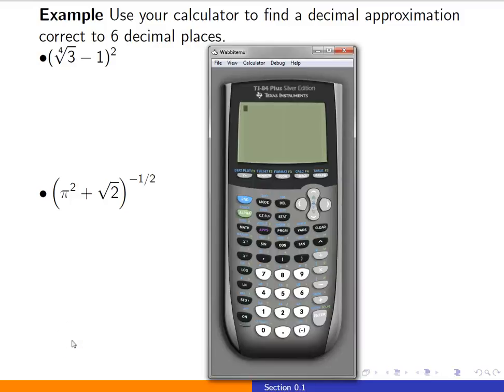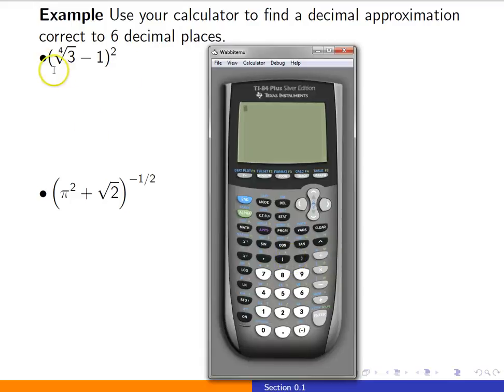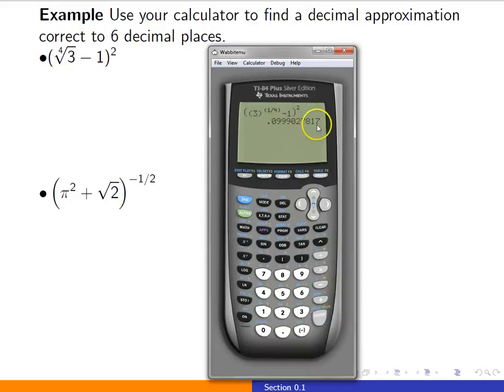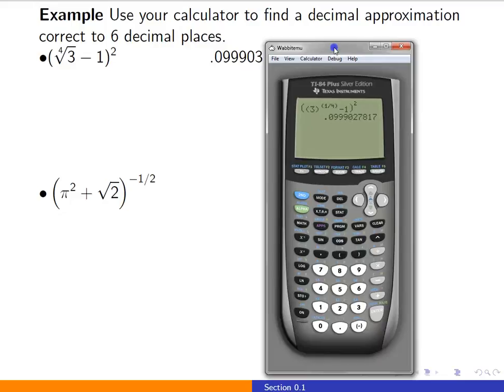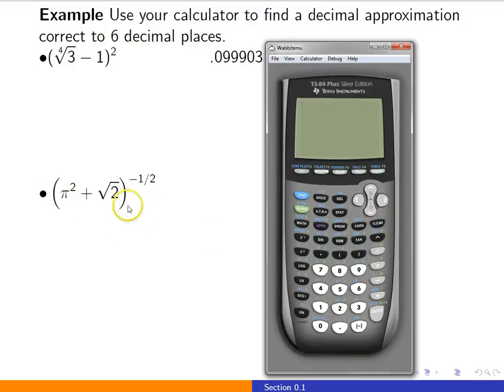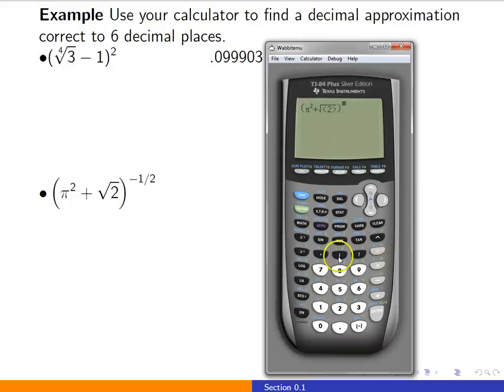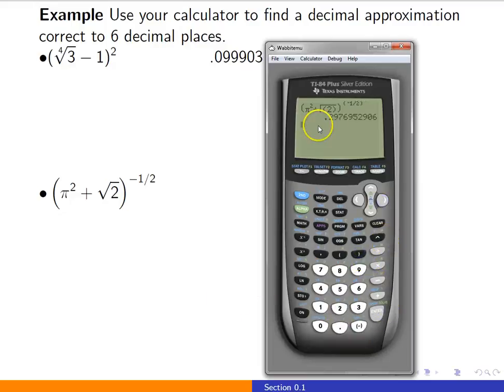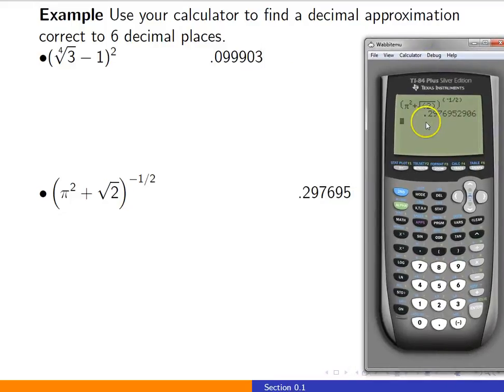Section01 Part 3